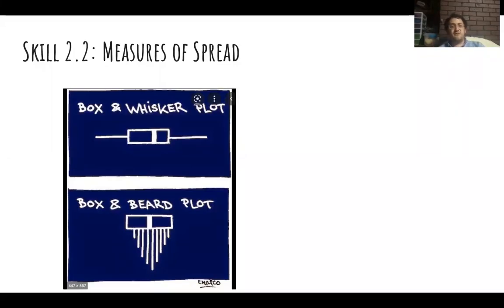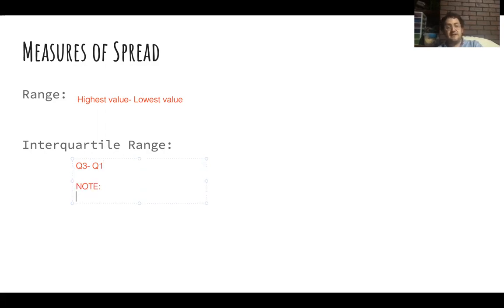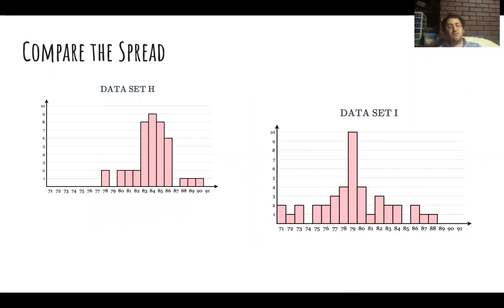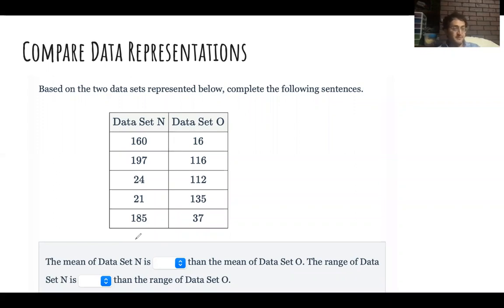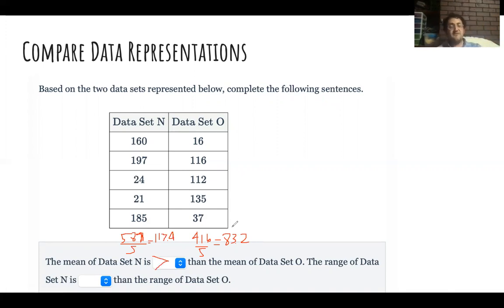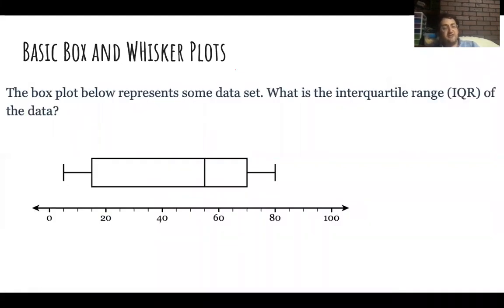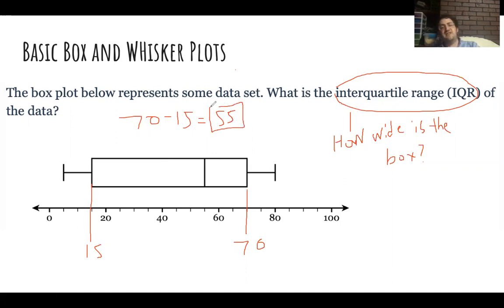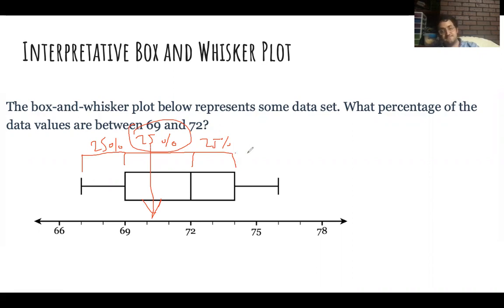Algebra 2 S2: Skill 2.2: Measures of Spread